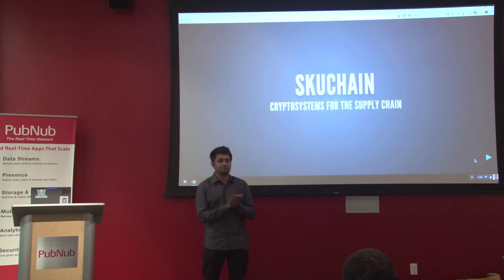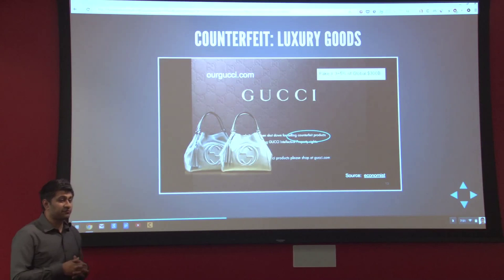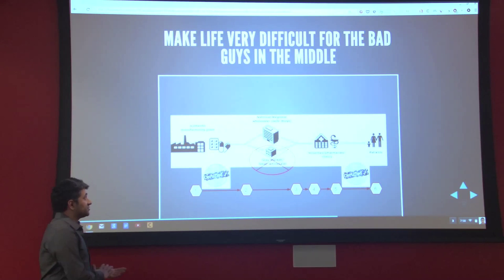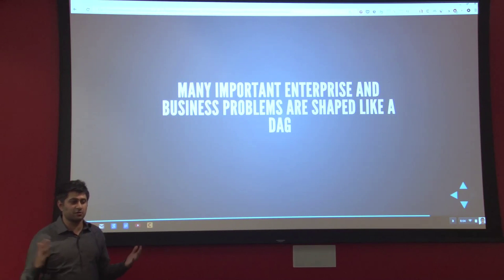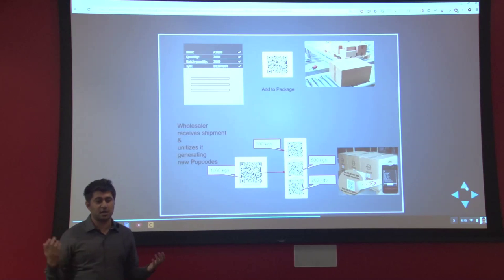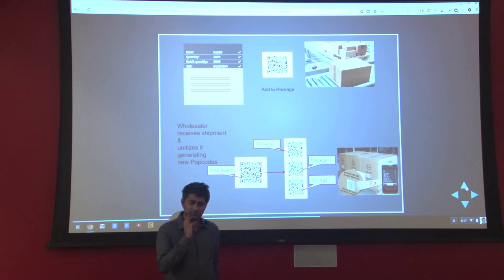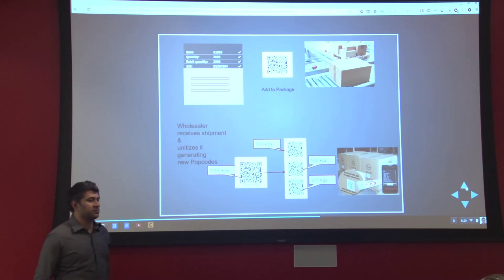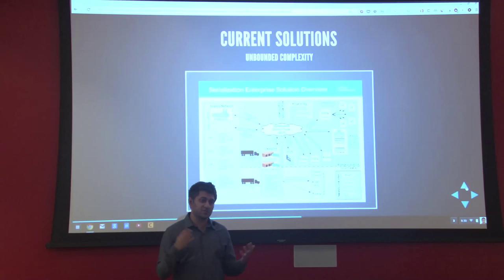SF Bitcoin Devs Seminar: SkuChains & Supply Chain Authentication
Zaki will make a technical presentation SKUChain's blockchain cryptosystem.

SkuChain is dedicated to bringing cryptographic trust to the supply chain. SKUChain uses cryptographic ledger technology similar to BitCoin and similar cryptocurrencies to ensure that trust can be computationally assured from manufacturers to end consumers.